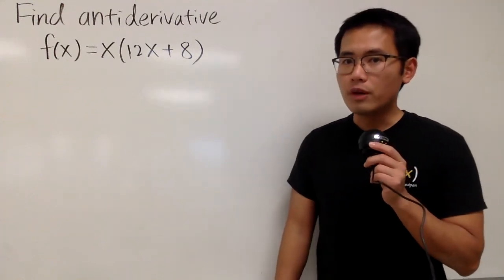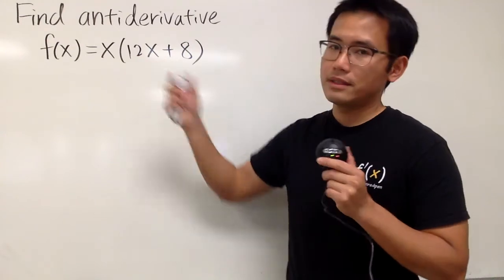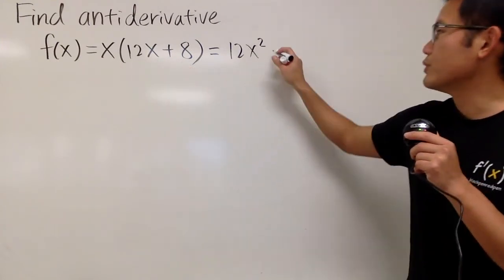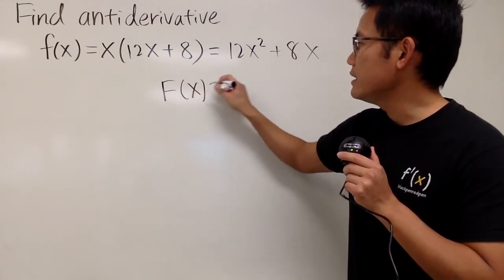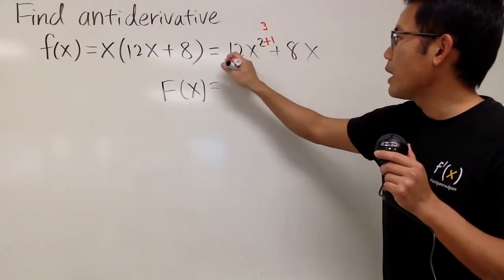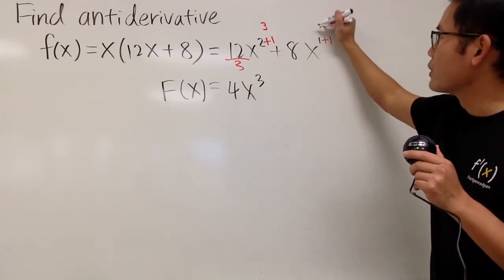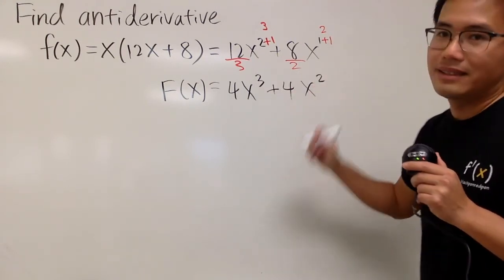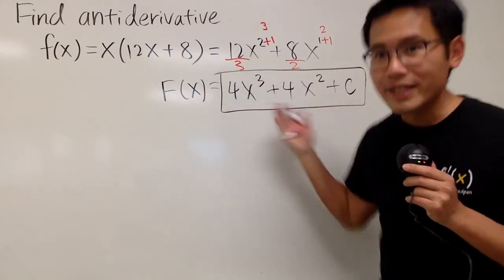sect 4.9 #5, anti-differentiate x(12x+8)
anti-differentiate x(12x+8),

this problem is from Single Variable Calculus, ET, 8th ed, by James Stewart

bprp calculus tutorial,
quick & easy tutorials